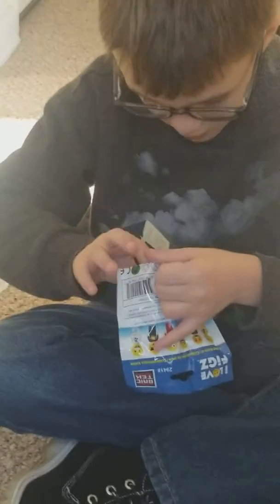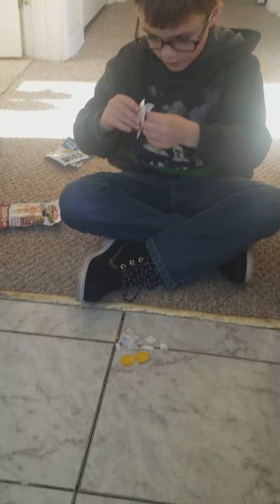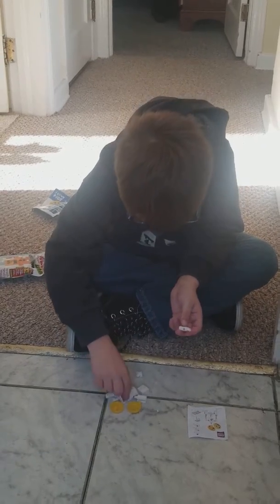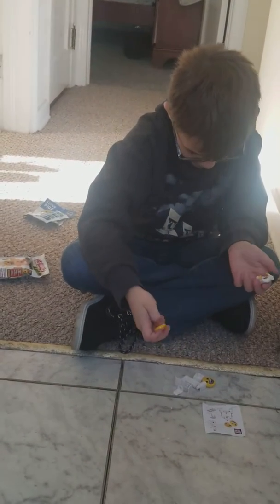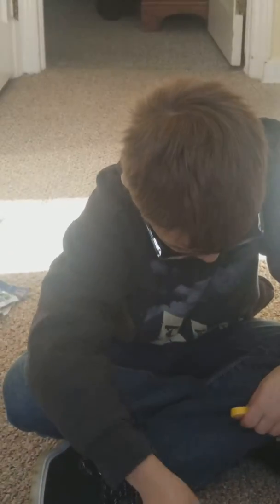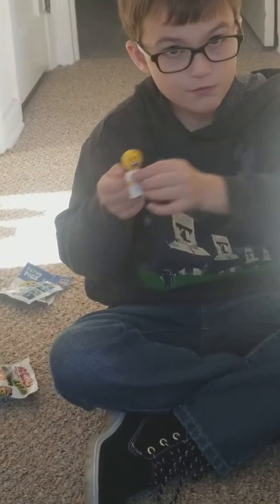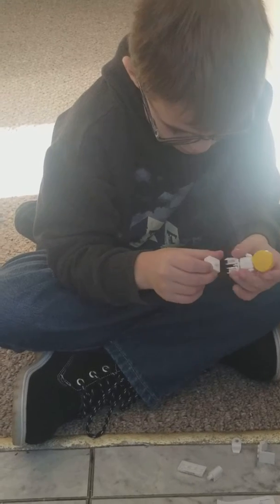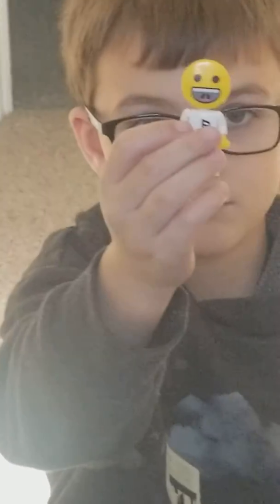I love Figures Blind Bag